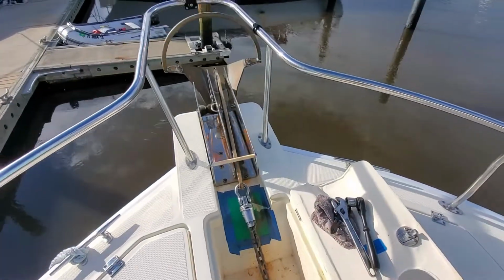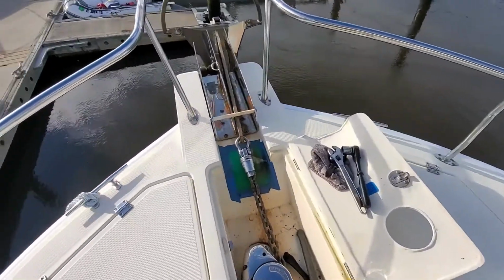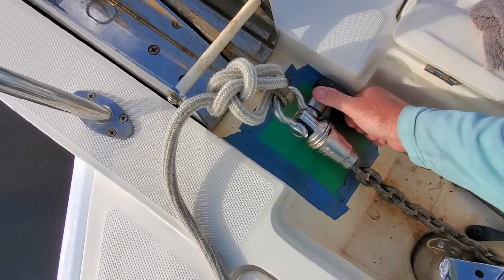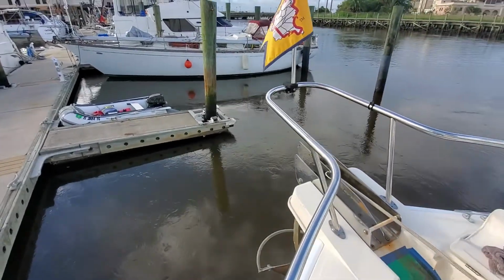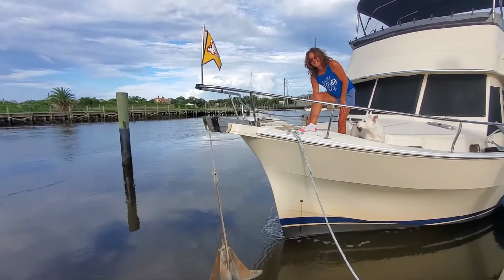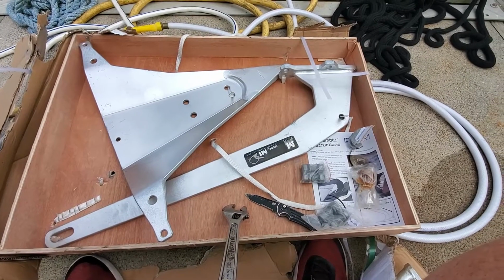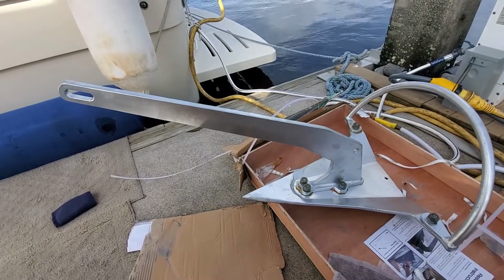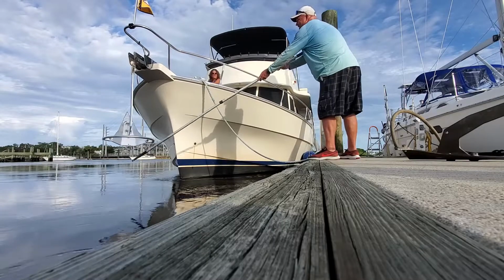Mantus M1 anchor starts to rust but company replaces.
We used our 55 lbs Mantus during the Great Loop and it started to rust after two years. Mantus repalced it free of charge. Great company.